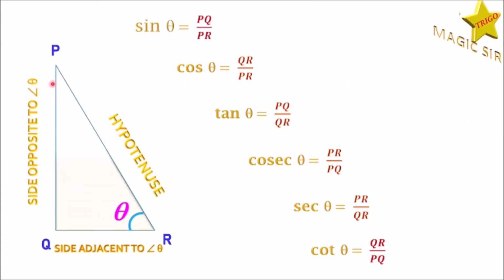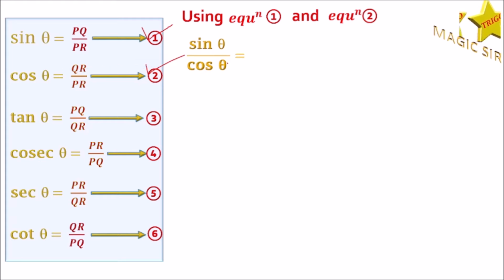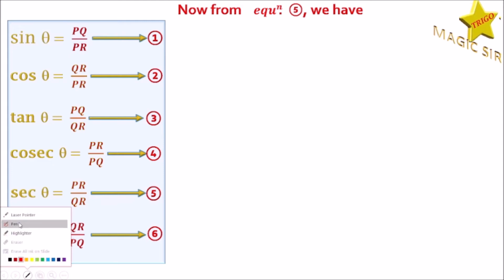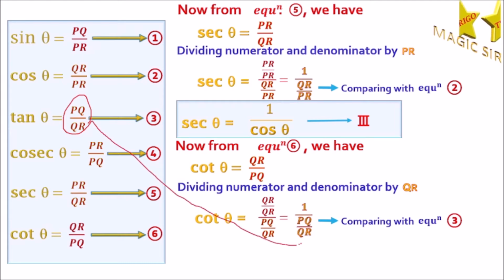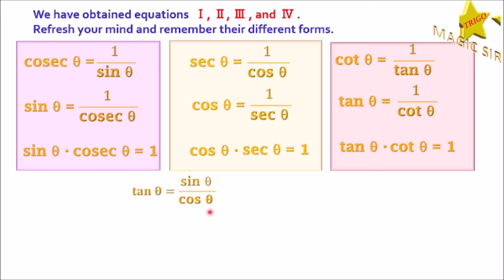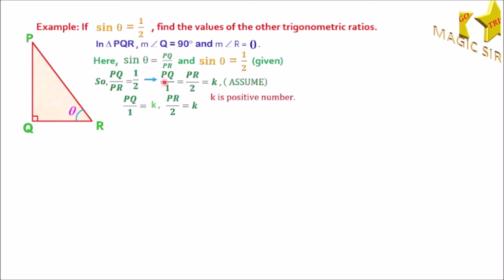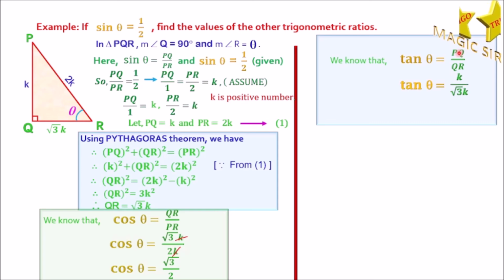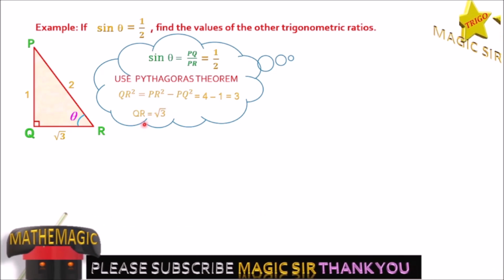TRIGONOMETRY-2 BY MAGIC SIR WITH MAGIC METHODS TO LEARN MATHEMATICS ON MAGIC BOARD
I have been teaching mathematics for 30 years. I would like to share my experience with students from all over the world. I will take you on an exciting journey of trigonometry, calculus and geometry. Are you ready? Let's start with trigonometry.